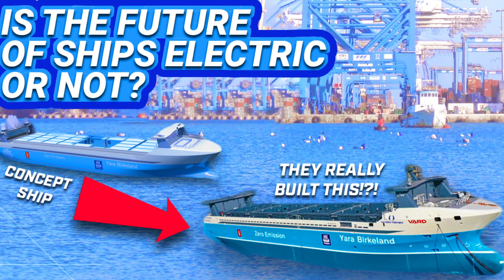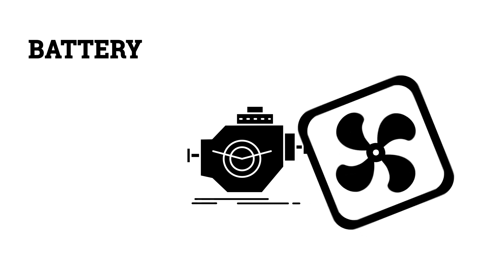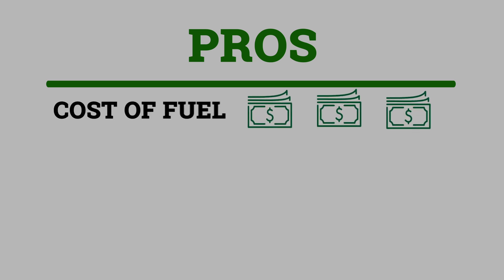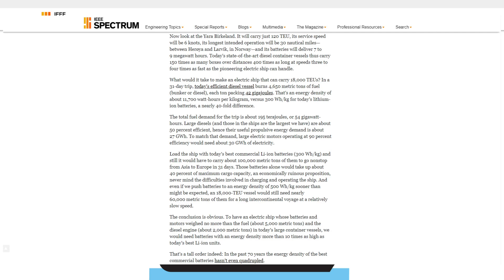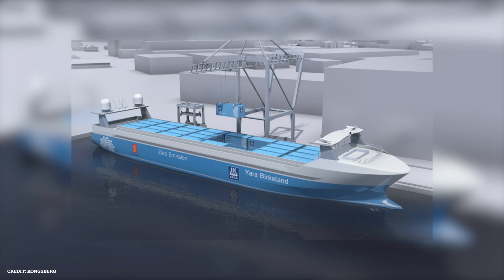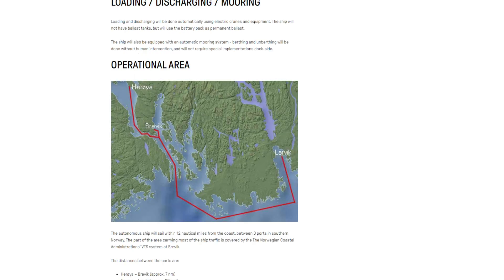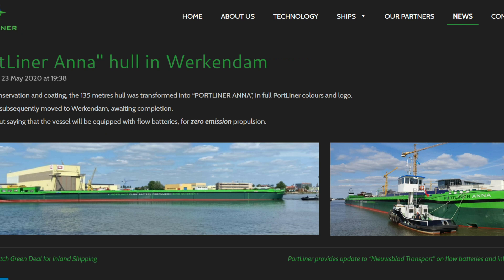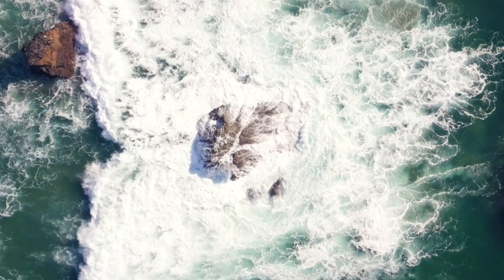Are Electric Ships the Future? - how electric ships work and who's working on them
Electric transportation is coming not only to cars, but also to all types of ships! Electric ships are powered using onboard batteries to drive electric motors, spinning the propeller and propelling the ship.

While conventional diesel-electric and natural gas propulsion systems are widespread, electric propulsion systems cost less to operate, require less maintenance, produce almost no noise, and release zero emissions.

However, battery energy density and charging infrastructure at ports needs to improve before these ships can power the next ocean revolution.

4 players that are developing this technology are Kongsberg & YARA, the Chinese, e5 Consortium, and Port-Liner. 3 out of 4 of these players have begun building or actually built electric cargo ships (operating on riverways or near the coast)!

Electric ship deployment will likely follow advancements in battery technology and ultimately power most ships.

       ⤷ Patrons get exclusive discord channels